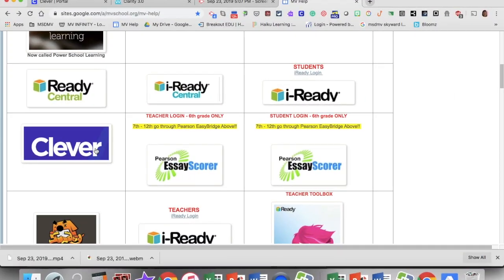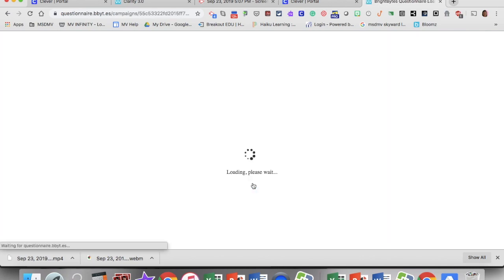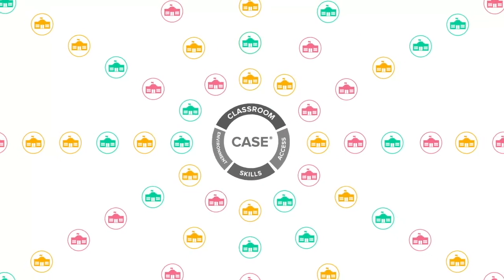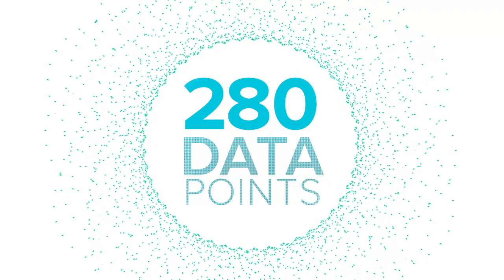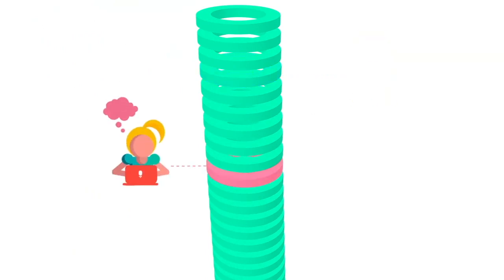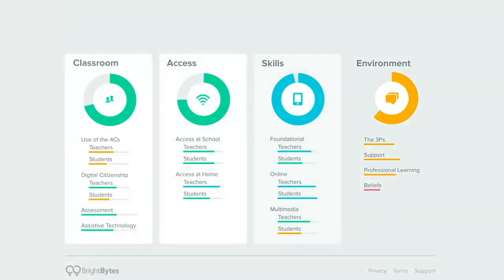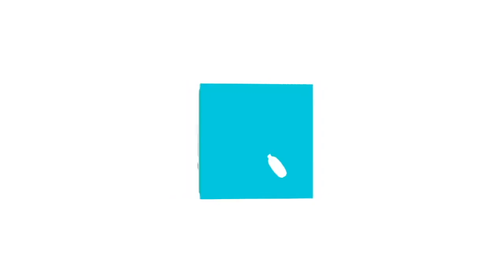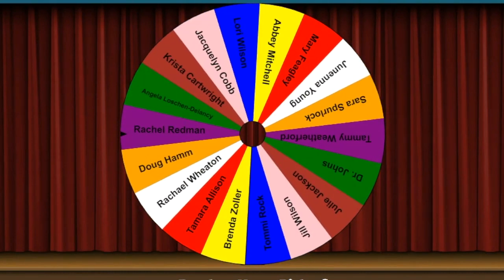Bright Bytes Survey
This video contains a how-to guide on completing both the Student and Teacher BrightBytes survey. Stick around until the end to see if you won last weeks contest!